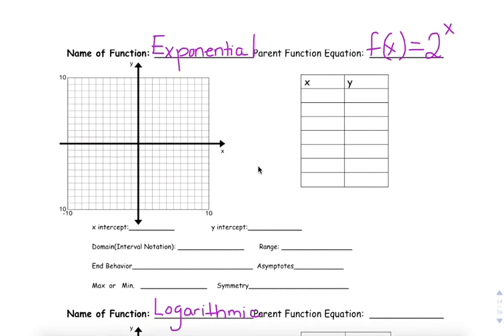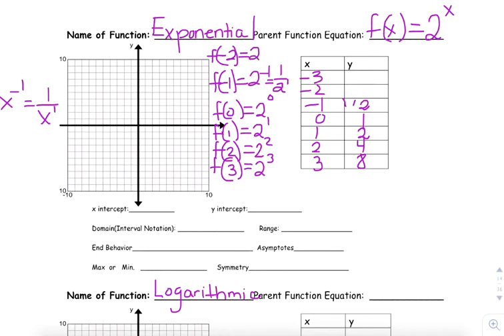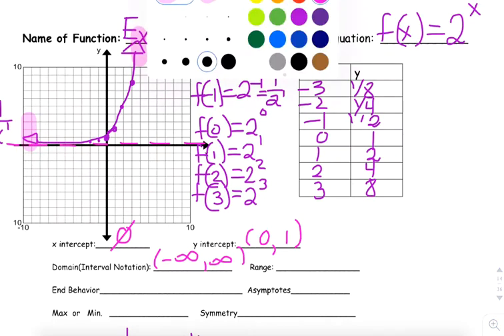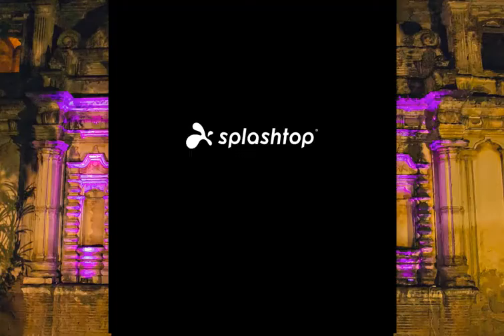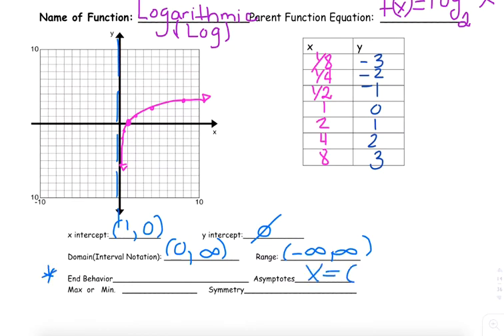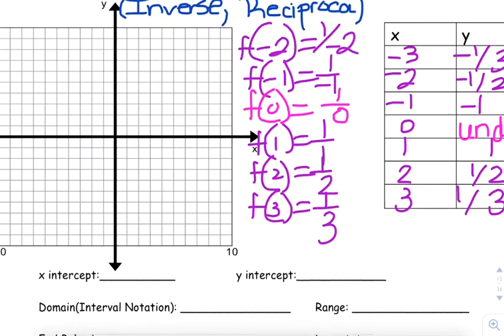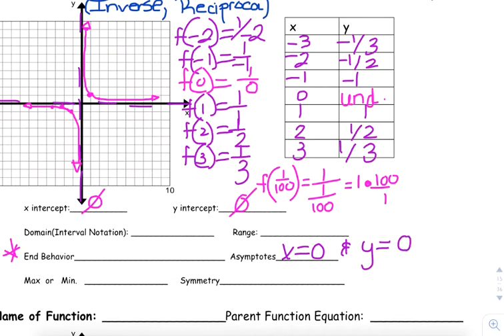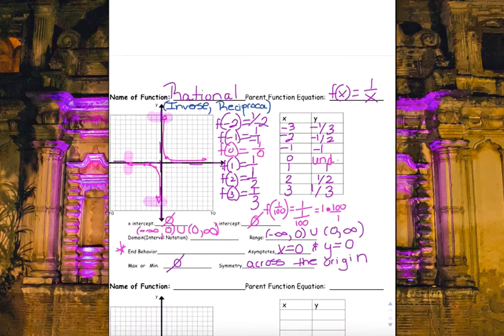1.2 - Parent Functions - Day 1 - Video Notes - Part 2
This is the second video for the notes for 1.2 - Parent Functions - Day 1.
It walks through the different characteristics of the parent functions that we'll be studying in Algebra 2 PAP that have asymptotes.